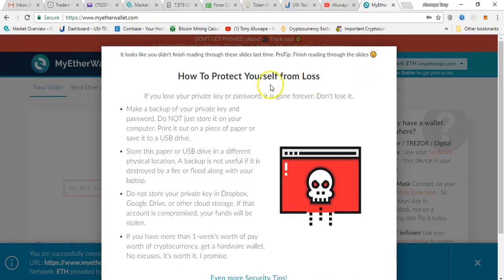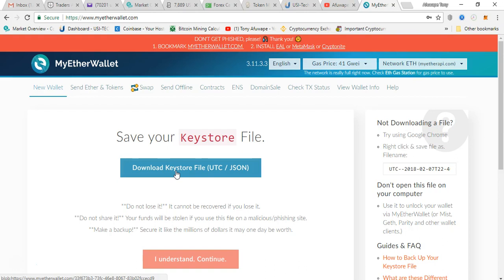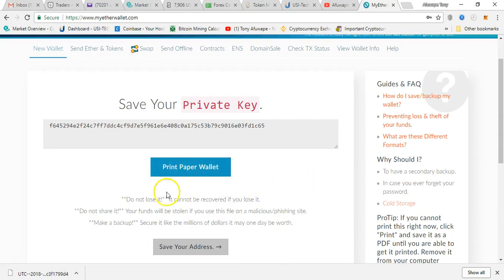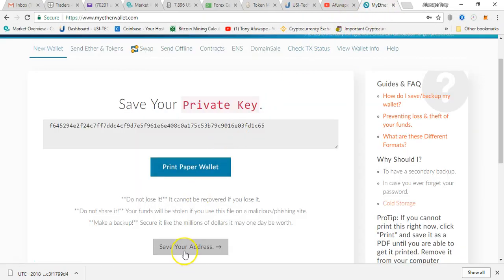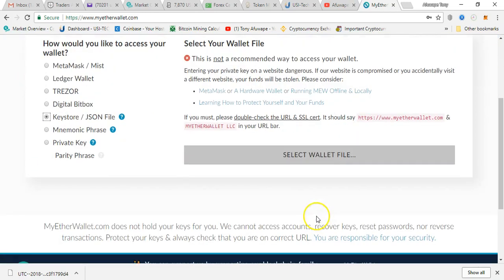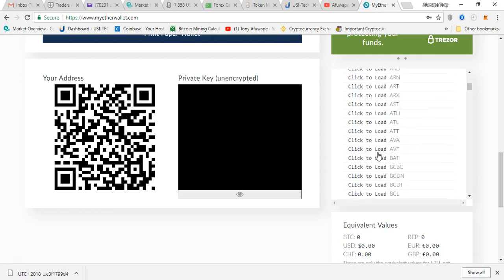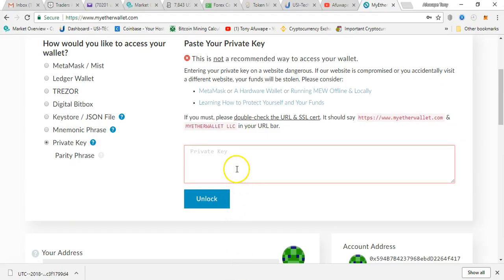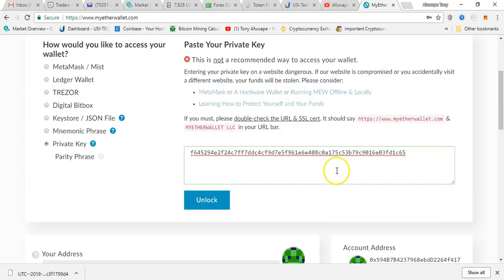How to Open Ethereum Wallet - Lesson 1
This video gives you a brief guide on How to Open Ether Account.